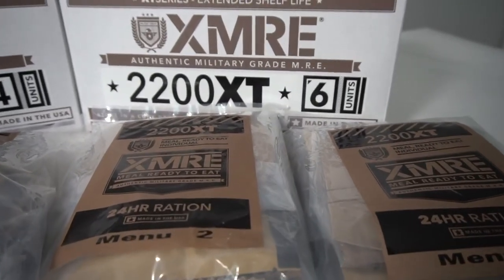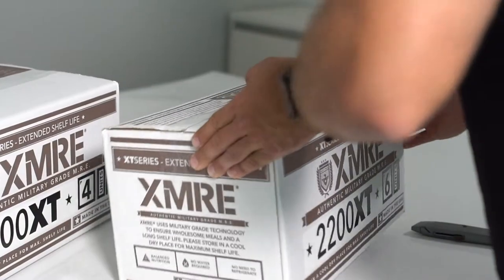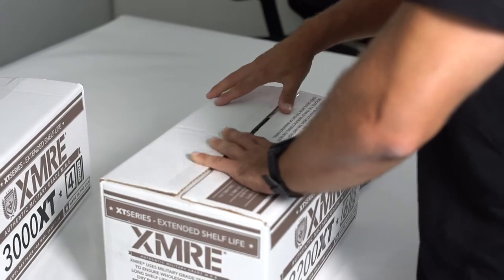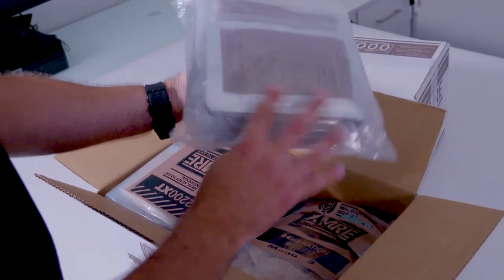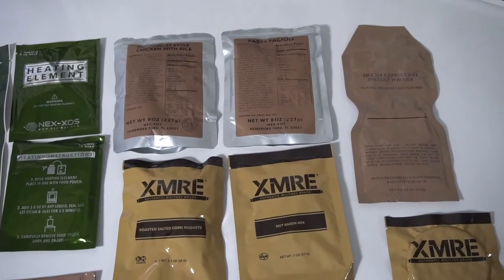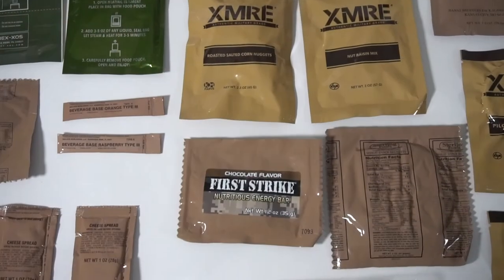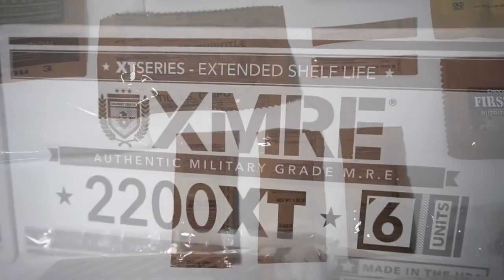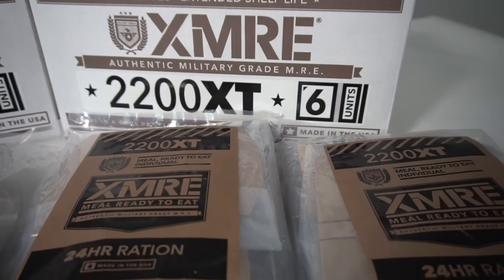XMRE 2200XT 24Hr Ration - Features 2018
The XMRE 2200XT 24hr Ration provides a full day’s worth of us military grade, ready to eat meal components. The 2200XT provides 1,800 - 2,300 calories per pack and enough nutrients for 24 hours of intense activity. All components are field tested and fully cooked so they can be eaten right out of the pouch. The XMRE 24hr Ration is always freshly packed and is designed as a military MRE that can also meet the needs of the civilian market.